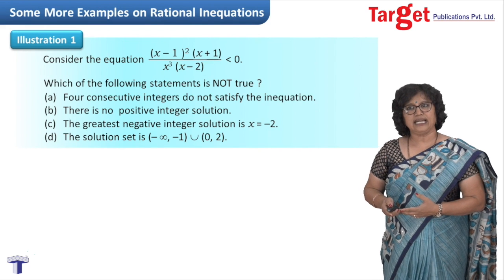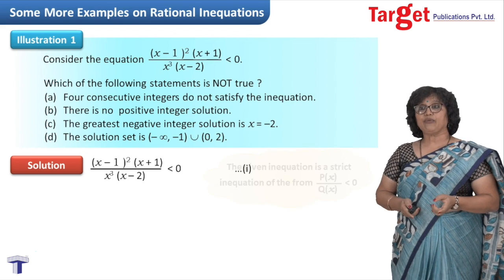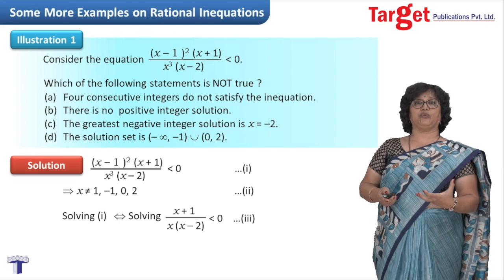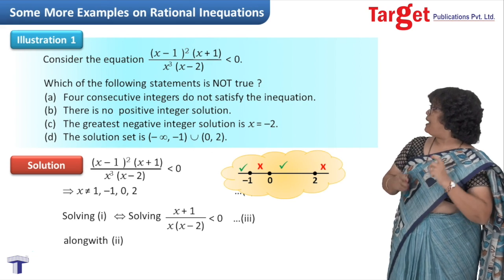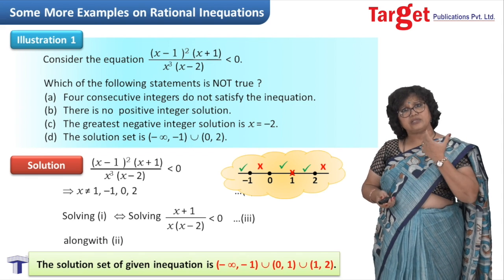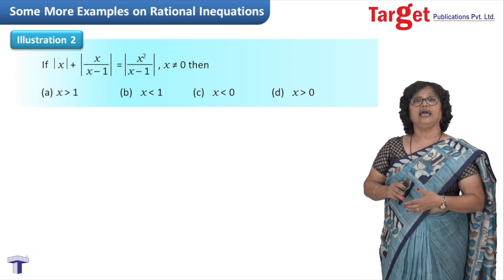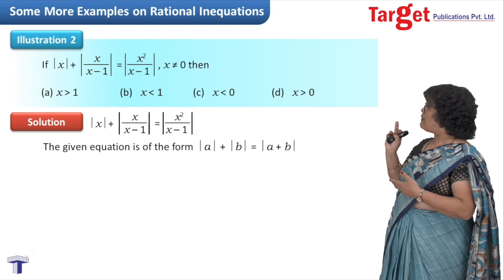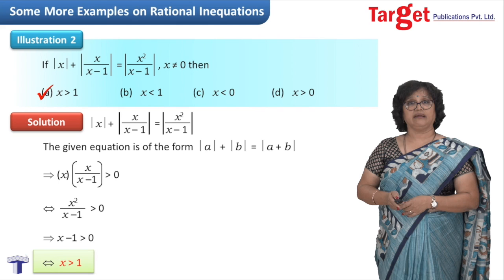JEE - Mathematics - Basic Algebra - Some More Example on Rational Inequations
In this video, illustrations on rational inequations are solved and explained for clarification of concepts.
This video will familiarize the students with the approach and method of solving various problems.